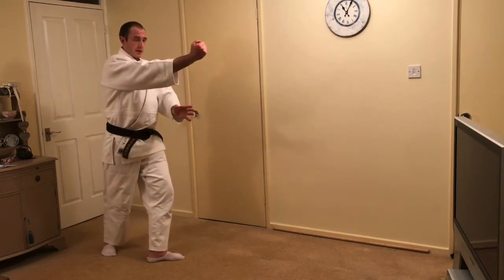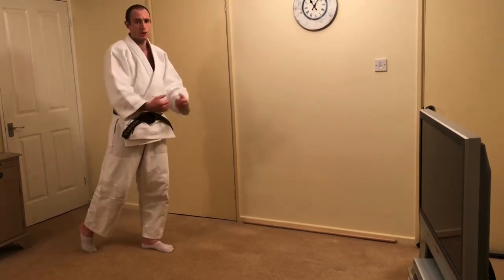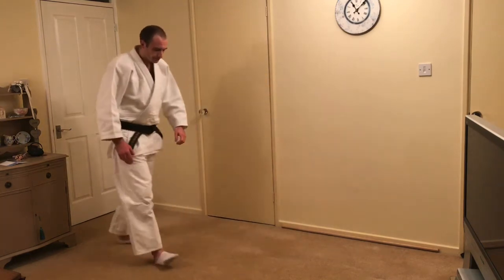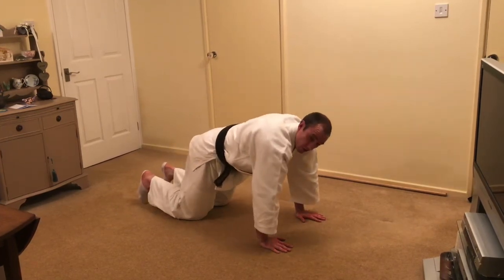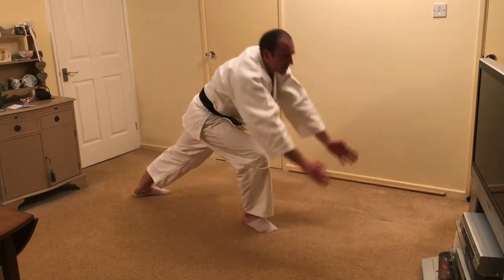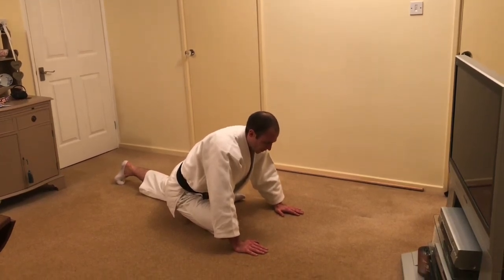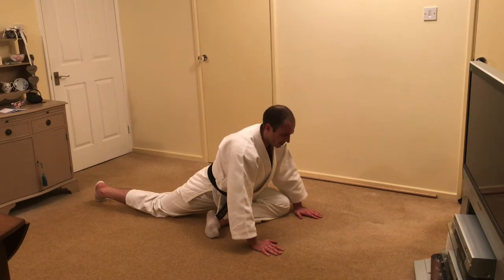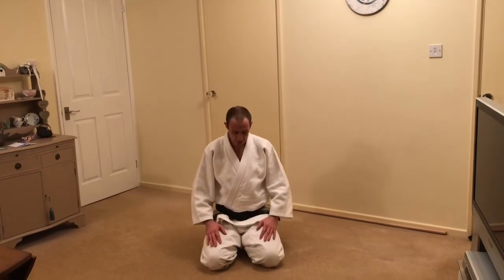Day 1 Home Aikido Fitness (part 4)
Katate mochi Shihonage ni, stretch & 5 min sit.